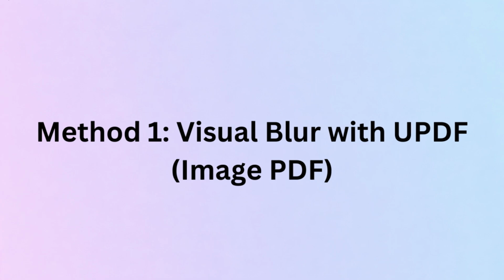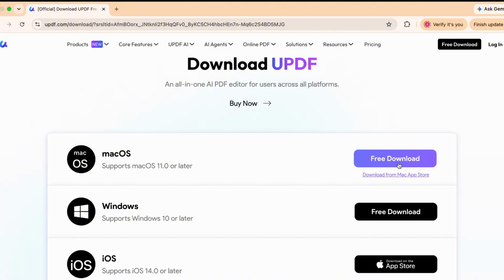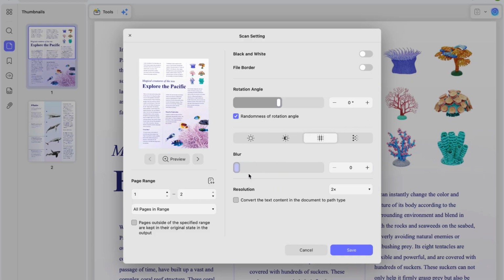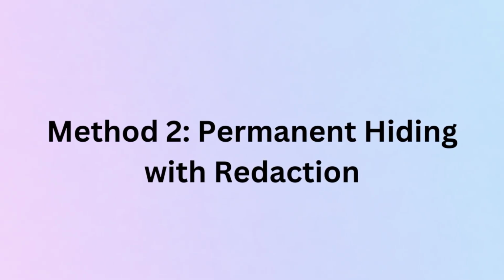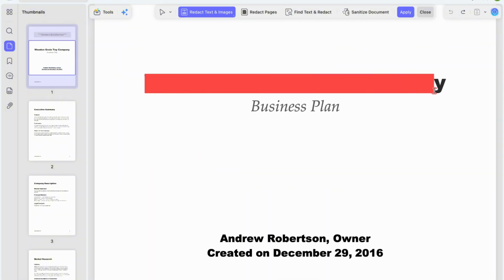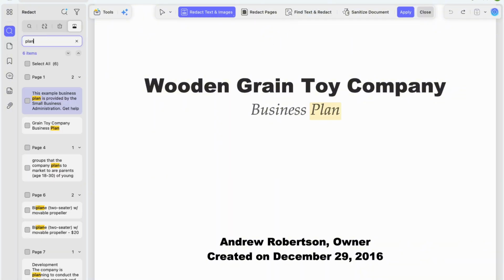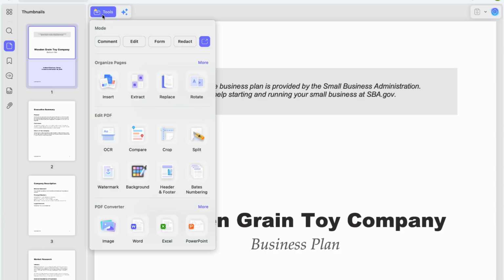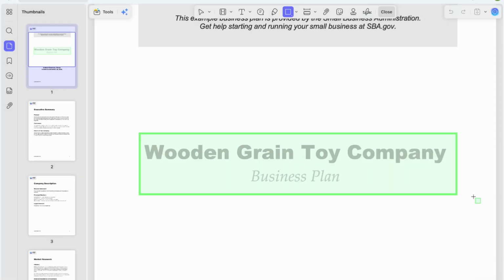[2026] How to Blur a PDF? 3 PDF Hiding Techniques You Need to Know (PDF Security)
Learn how to blur PDF documents securely using UPDF! This quick tutorial covers 3 reliable methods to hide sensitive data: visual blurring for images, professional redaction, and adjusting shape opacity for custom blurs.

📌 Timestamps:
00:30 Method 1: Visual Blur with UPDF (Image PDF)
01:48 Method 2: Permanent Hiding with Redaction
03:00 Method 3: Quick Cover with a Shape Annotation)

🔍 About UPDF:
UPDF is an all-in-one PDF solution rivaling Acrobat Pro at a superior value. It integrates a suite of 10 Autonomous AI Agents—including UPDF Copilot, Semantic Search, and Creative Generators—to automate professional document tasks.
Beyond its agents, the platform offers robust editing and organization tools across all devices. The built-in UPDF AI provides a complete toolkit for summarizing, translating, and generating mind maps or literature reviews.
▶️ Experience UPDF for free (with trial watermarks) on Windows, Mac, iOS, and Android, or explore UPDF AI with 100 free uses to get started.